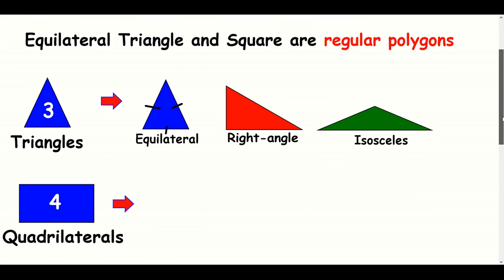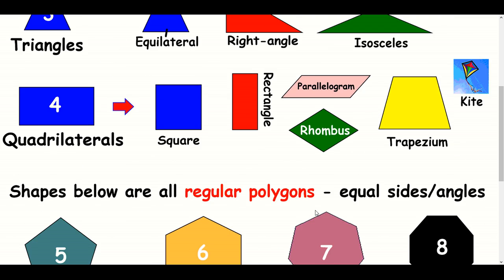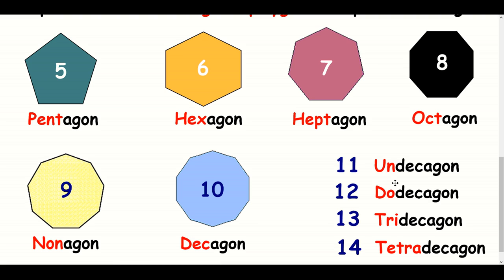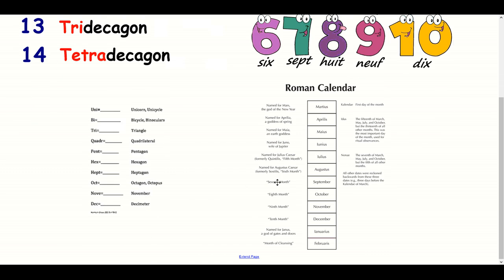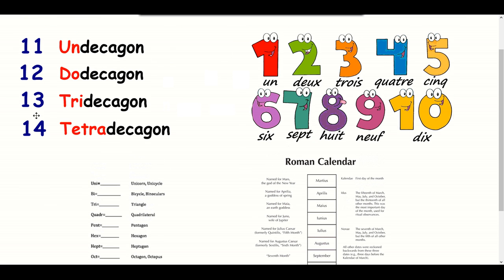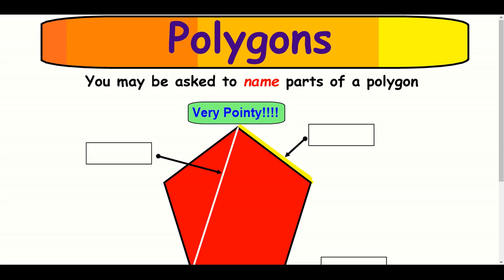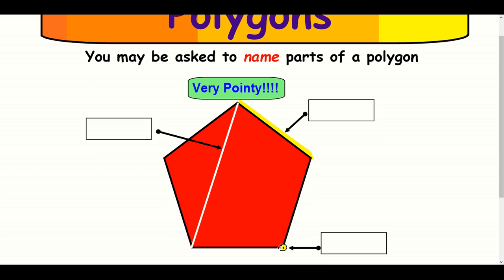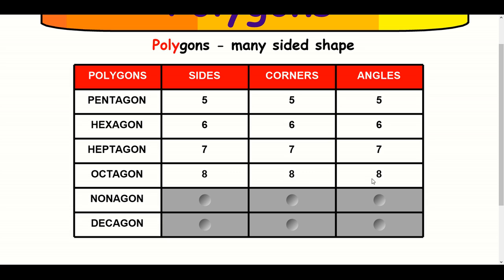2D Shapes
A video helping you to recognise 2D shapes